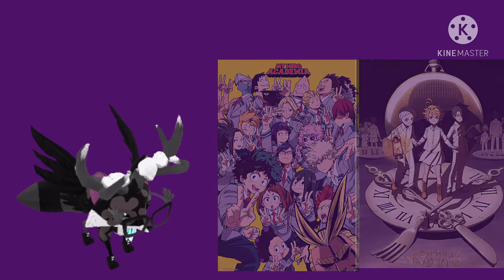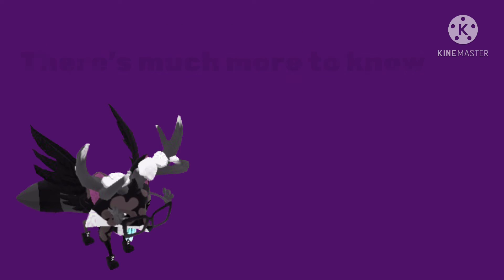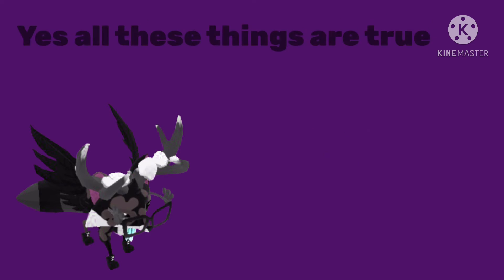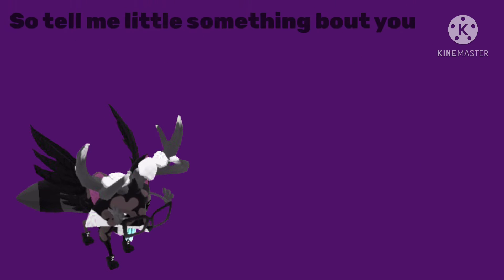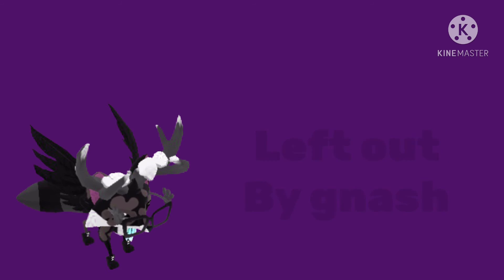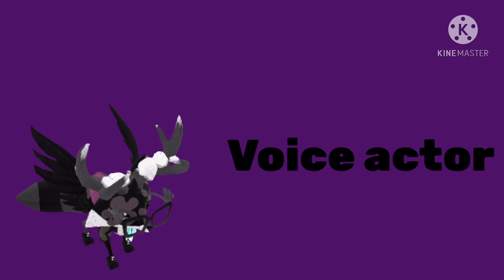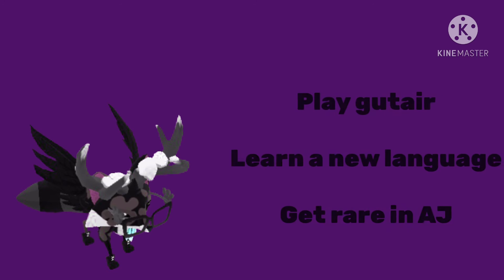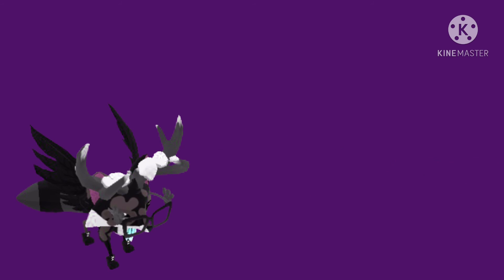Meet the editor meme! | read description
About☪️
Hey Bun buns! I hope you enjoy my channel!
Bday: February 6th

Make sure to fill out this form if you wanna join the Mep/map

Sub count☪️
255

Views☯️
805

Intro made by: Marshmall0w Creme
Outro made by: Marshmall0w Creme
Pfp made by: me
Question: what’s the weather like where you live?
Answer: it mostly rains but it gets really hot
Make sure to ask me questions in every video to be on the question of the day!☪️

Bye my bun buns! Make sure you have a wonderful nigt or day!☪️

Music credit don’t mind this